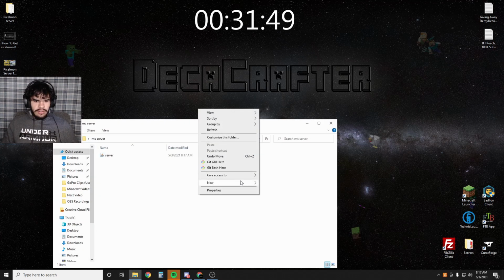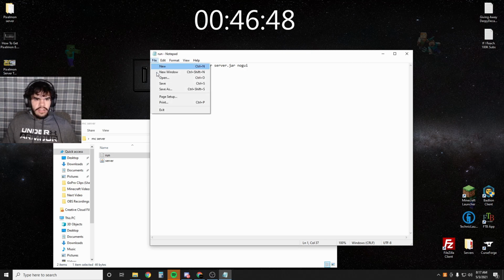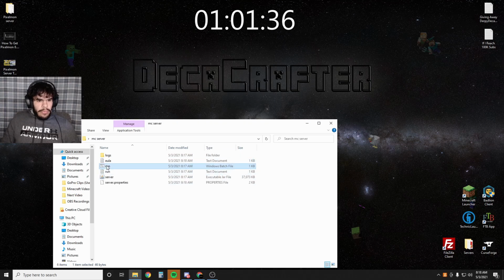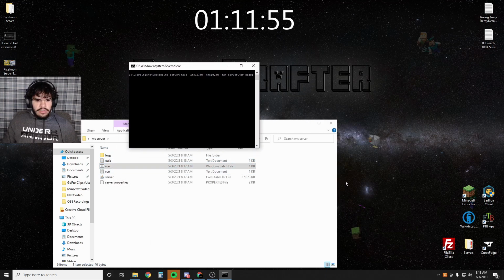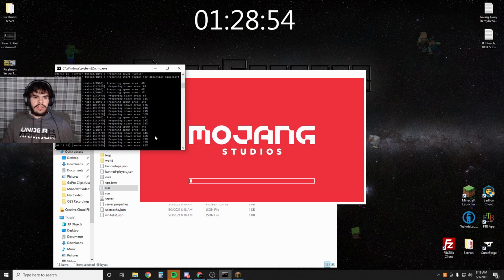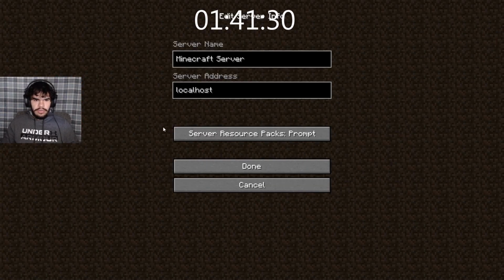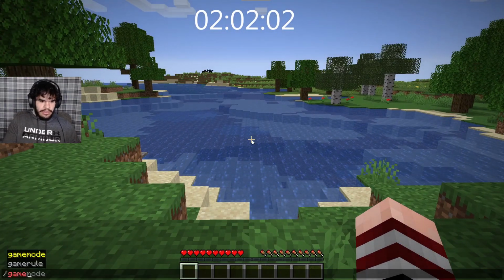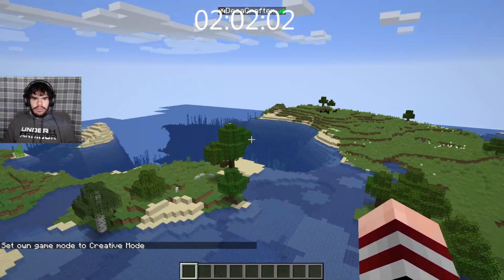Minecraft 1.16.5 Vanilla Server Tutorial Speed Run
Minecraft Vanilla Tutorial Speed Run.

Shockbyte (Save 25% With Code: DECACRAFTER)

LINKS

( This allows your friends to join using your public ip,

The Moment I was In The Server I Created:
02:02:02

Moment The Whole Tutorial Ended:
2:17:12